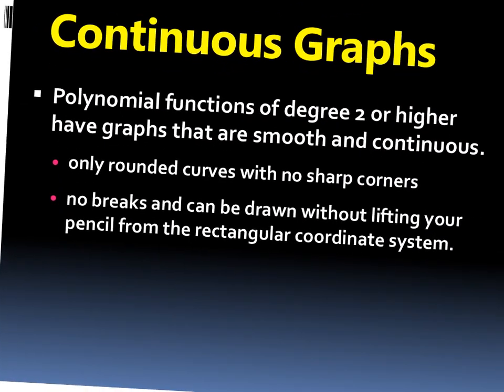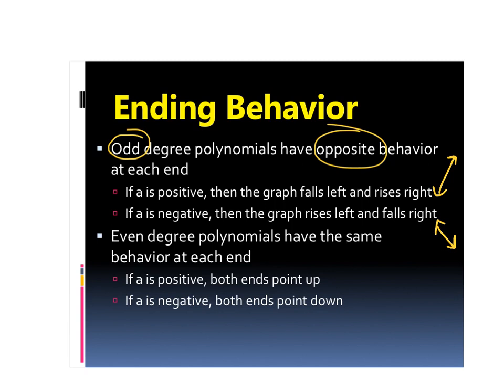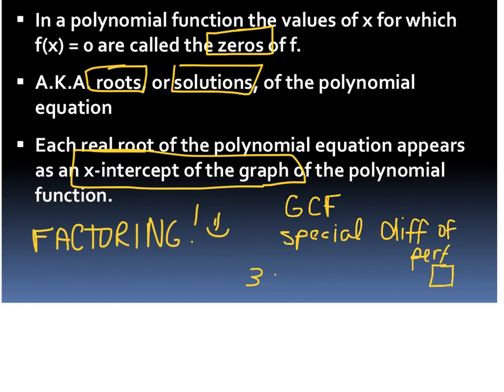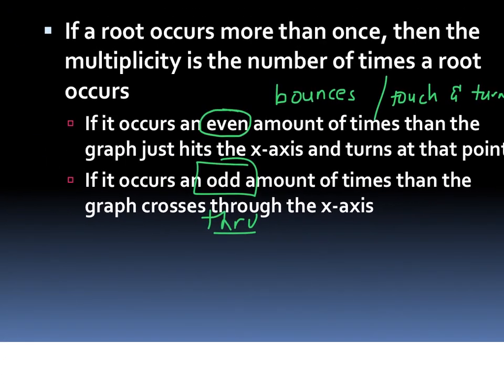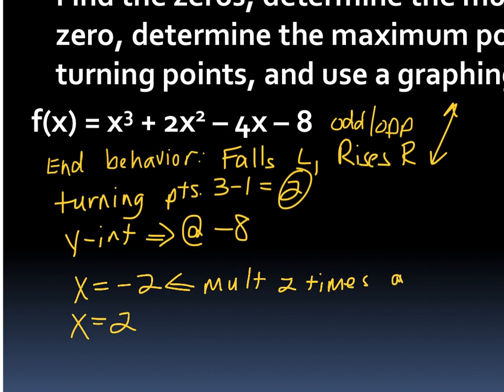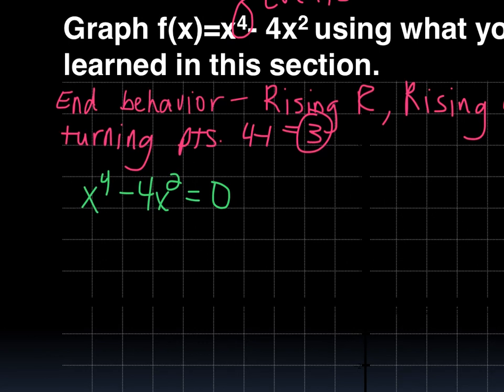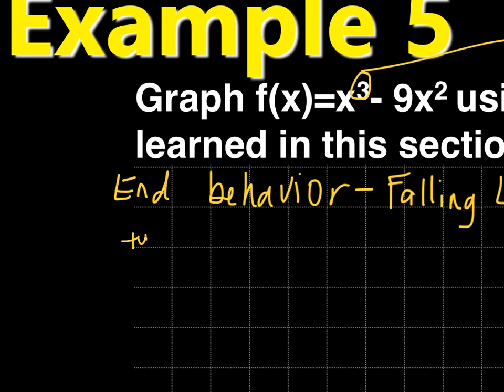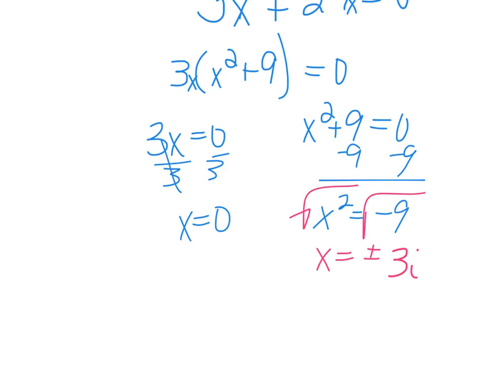9.17 PCH 2.2 Notes